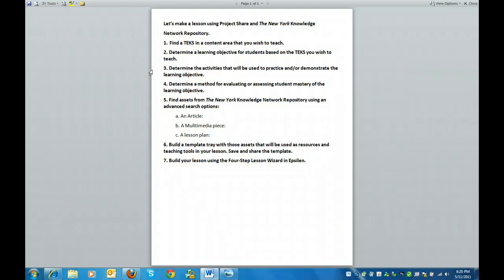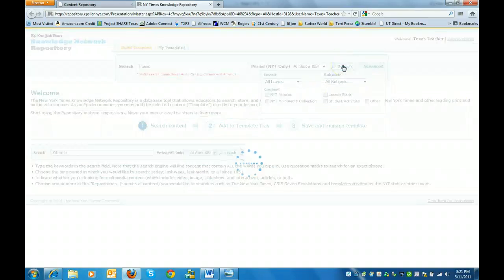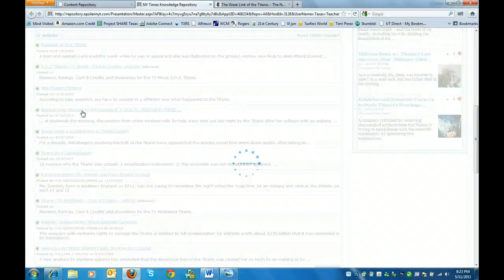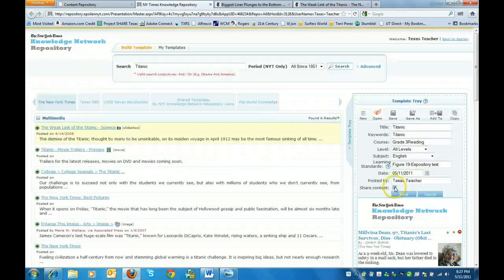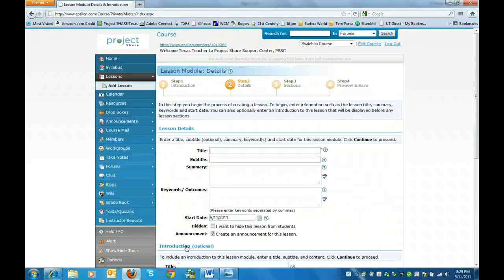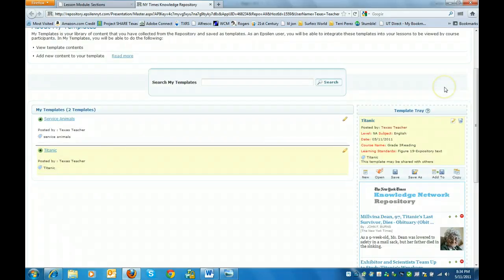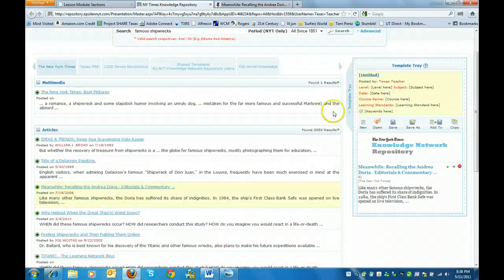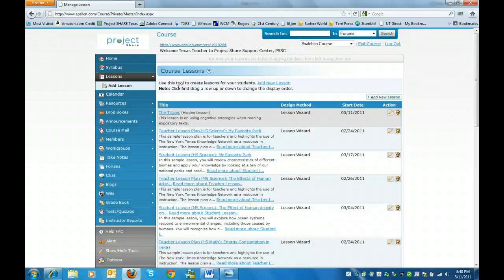NYTKN Template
NYTKN video